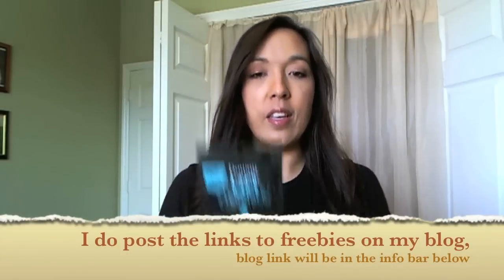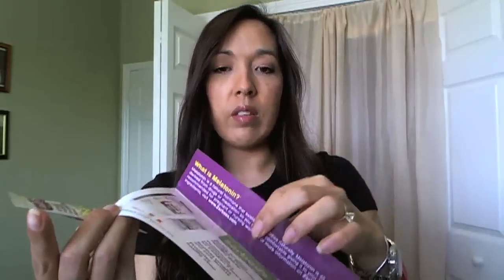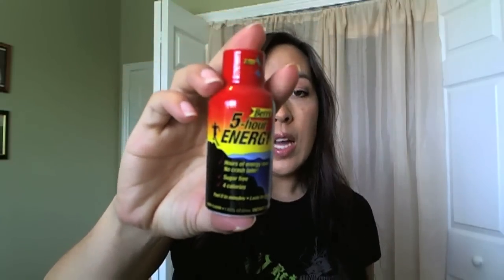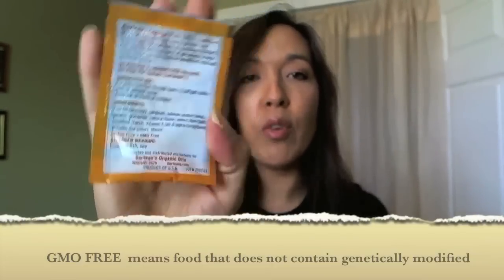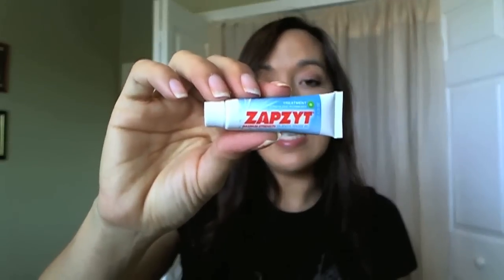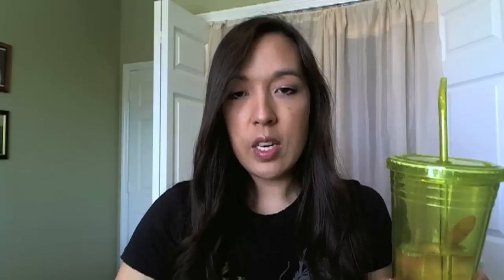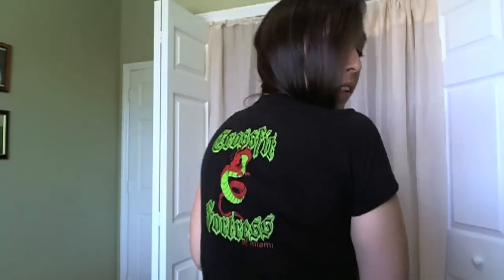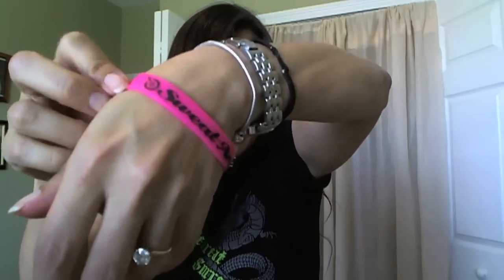Freebies and more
Beauty subscriptions try them and join. Please use the links below if you do. I would so appreciate it!!!